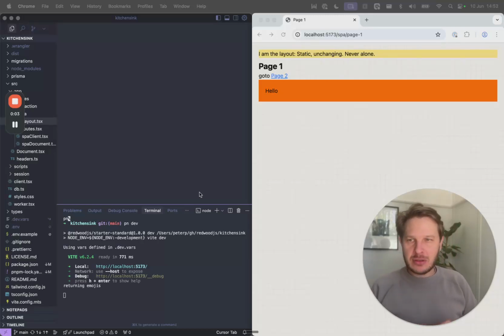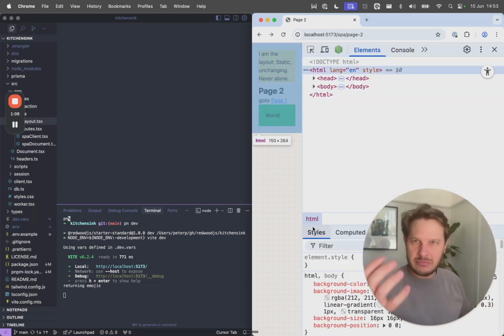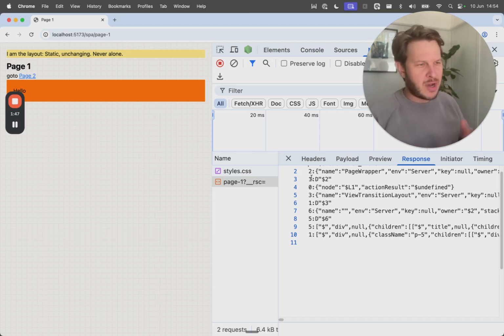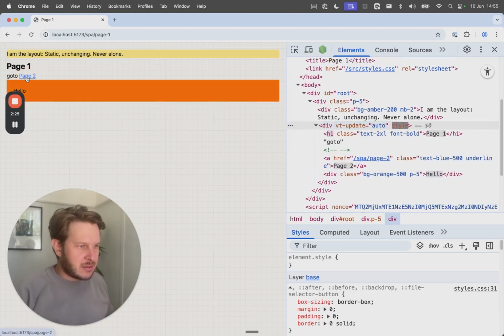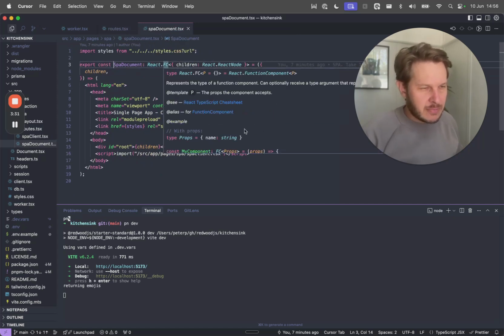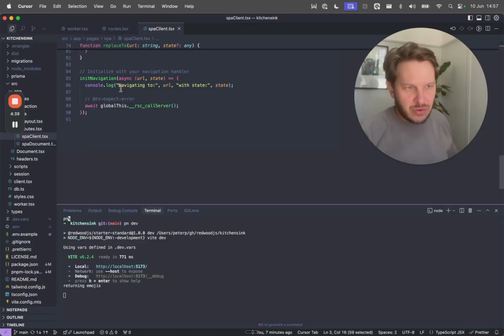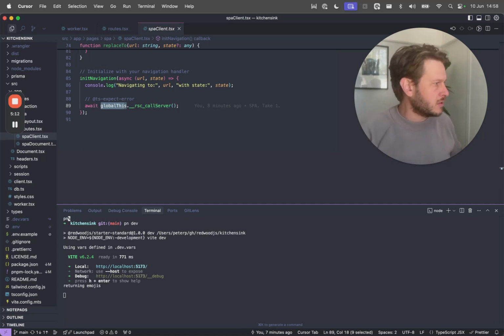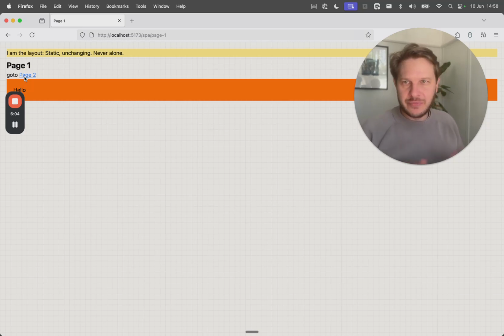SPA Without Routing Libraries: It’s Not a Bug, It’s a View Transition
What if you could build a single-page app without a client-side router?
In this video, I explore an experimental approach to client-side navigation in RedwoodSDK using React Server Components and the new ViewTransition Component.

🔧 Built with:
    RedwoodSDK (server-first React framework)
    React Server Components
    View Transitions

No client router. Just clean, fast transitions.